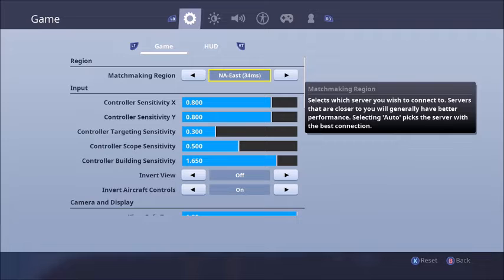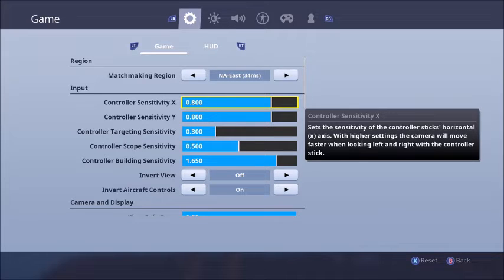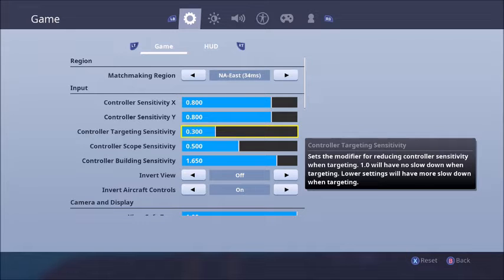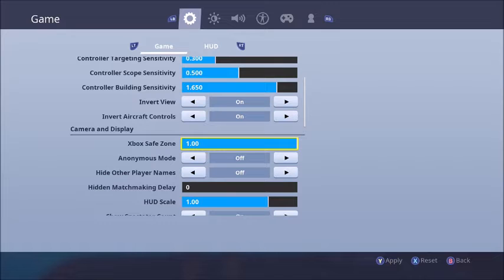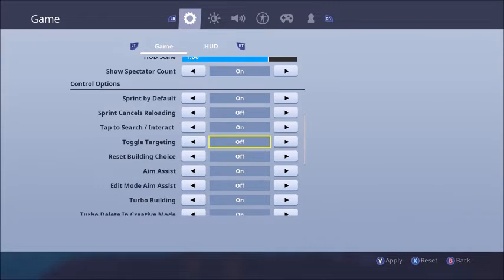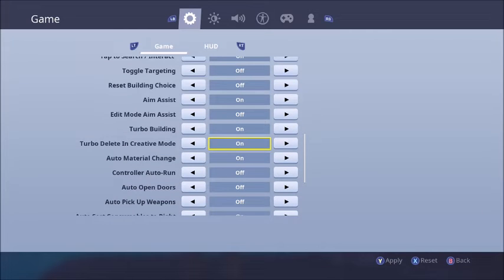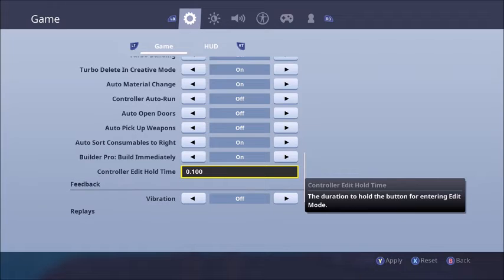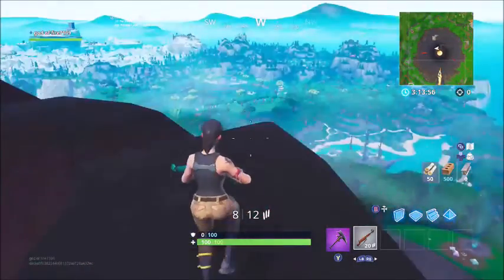(MARCH) BEST CONSOLE SETTINGS FOR SEASON 8 (FORTNITE BATTLE ROYALE)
HEY GUYS I HOPE YALL ENJOYED THIS VIDEO, IF YALL DID MAKE SURE TO DROP A LIKE AND SUBSCRIBE TO BE PART OF OUR FAMILY, AND IF YOU KIND ENOUGH TO FOLLOW ME ON MY SOCIAL MEDIA'S THEY WILL BE DOWN BELOW, AND IF YOU WANT TO WATCH ME LIVE STREAM FOLLOW ME ON TWITCH ALSO DOWN BELOW

@X QuNiverse